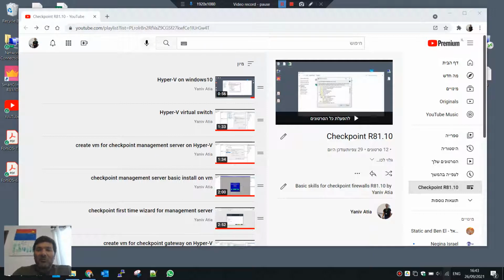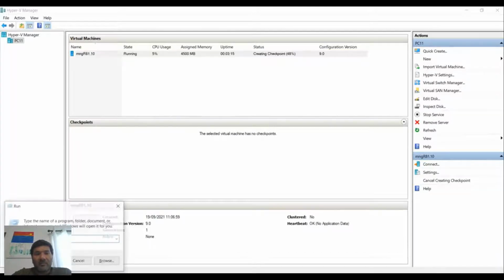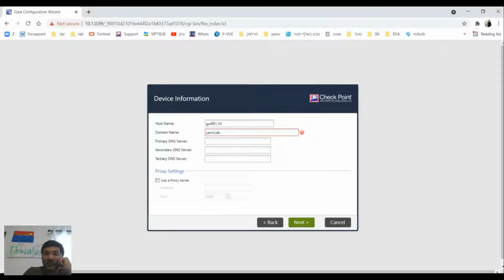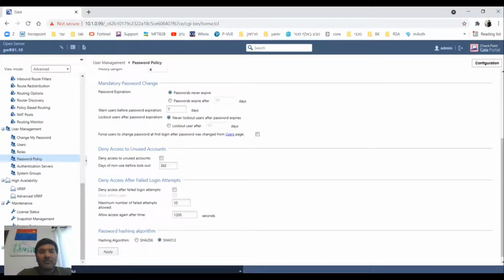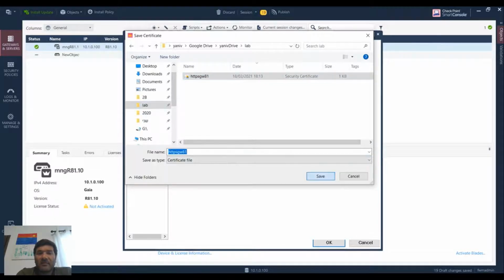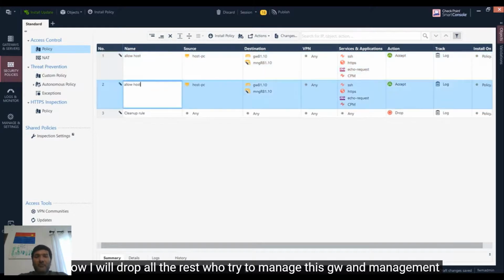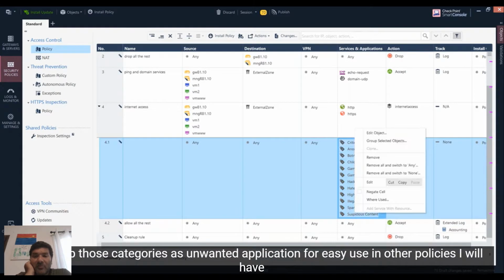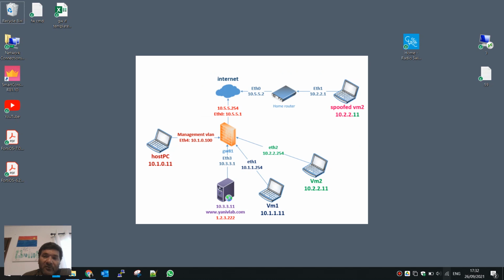checkpoint R81.10 guide